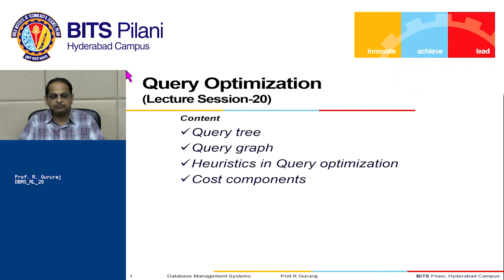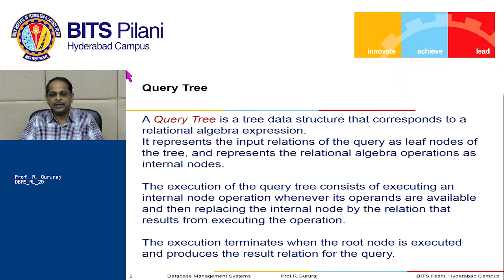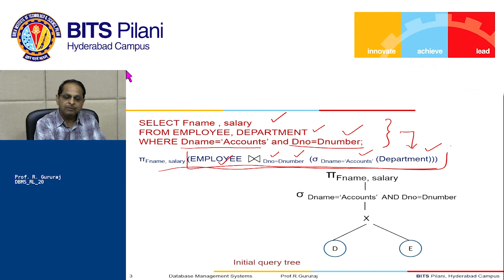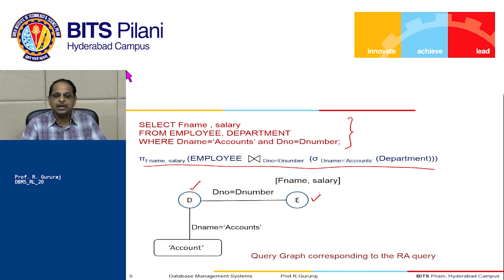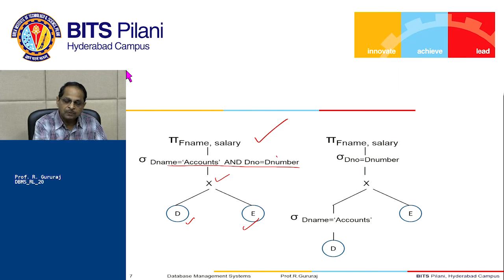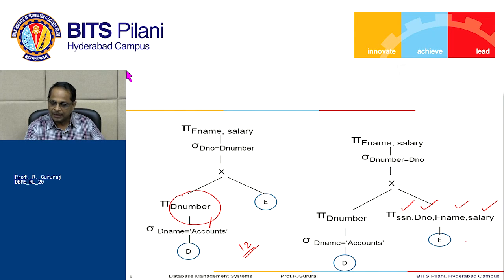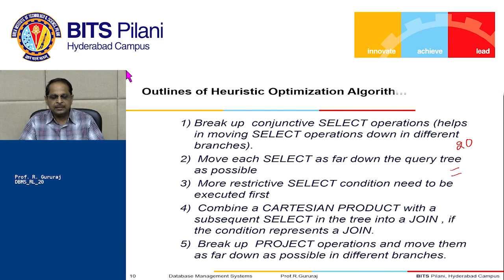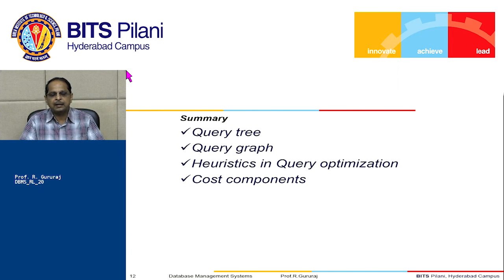DBMS_RL_8.1.2